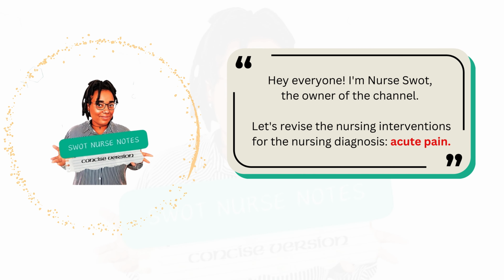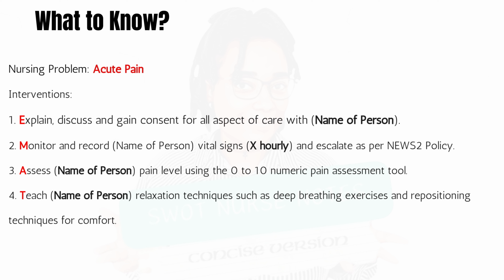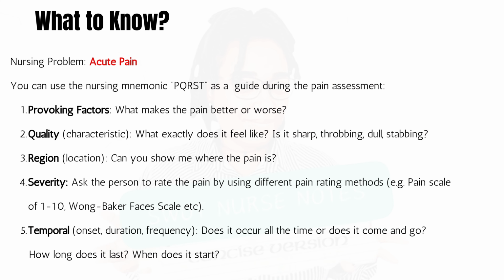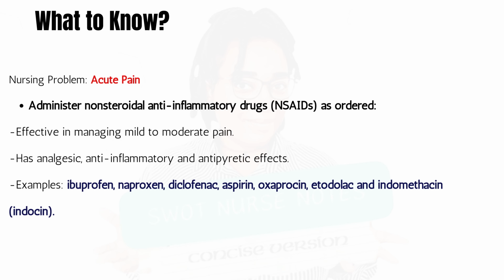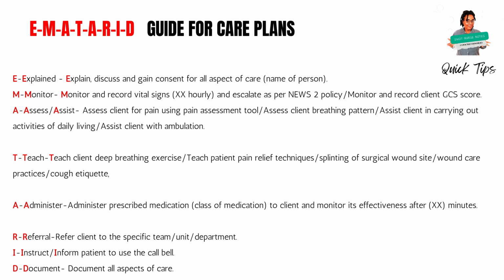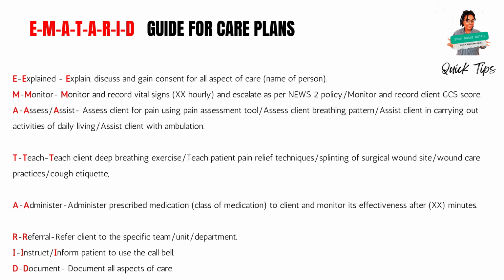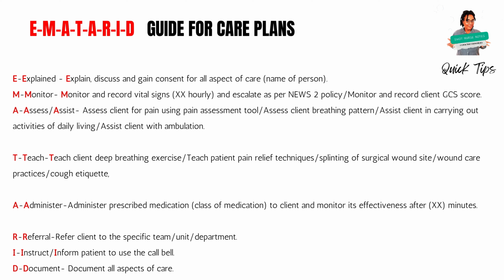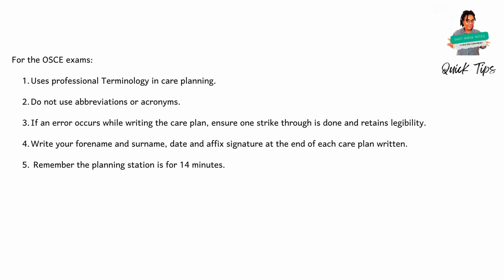OSCE: Acute Pain with Nursing Interventions - SWOT NURSE NOTES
Planning Station
This video was done on the nursing problem: acute pain. When it comes to pain, the goal is to manage the discomfort or resolve it in its entirety.